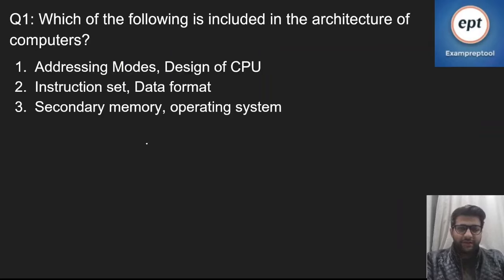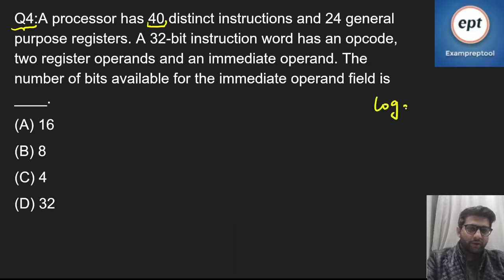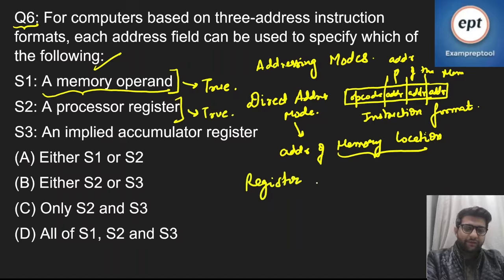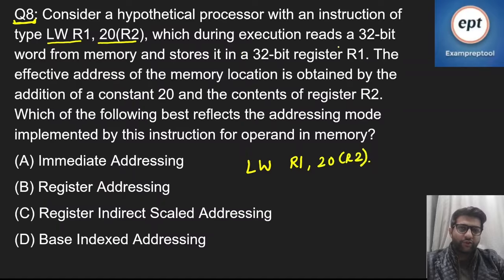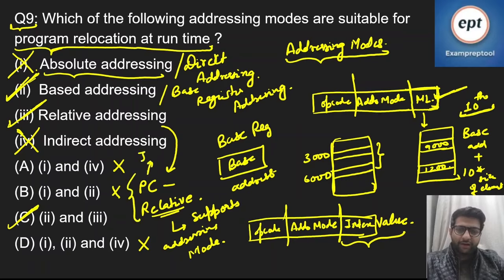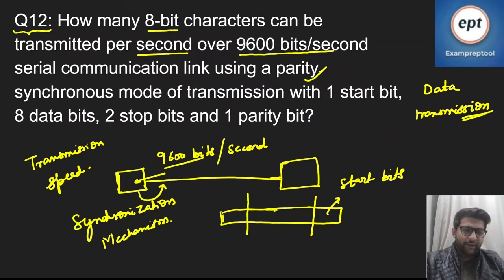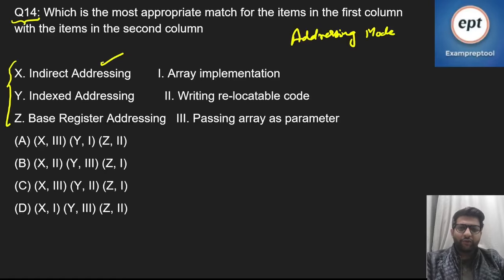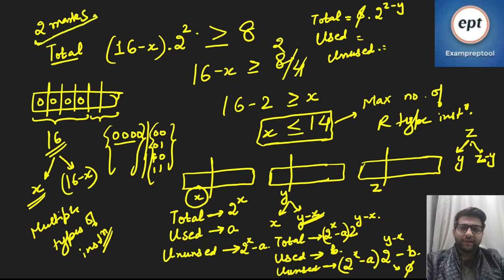15 Expected Questions Of COA IN GATE 2026 | Gate Questions Leaked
Welcome to ExamPrepTool’s “Expected GATE 2026 Questions” Series🚀

In today’s video, GATE CSE AIR-1, Abhinav Garg will be covering the top 15,  high-scoring COA  questions that are expected to appear in GATE 2026. These questions are carefully selected to help you focus on the topics that can help you maximize your score in the upcoming GATE CSE examination.

20years previous year questions (PYQ's) along with detailed solutions for all our enrolled candidates.
24*7 doubt-solving sessions on our Private Telegram Group for resolving the doubts of candidates